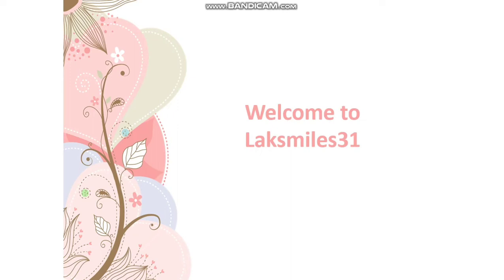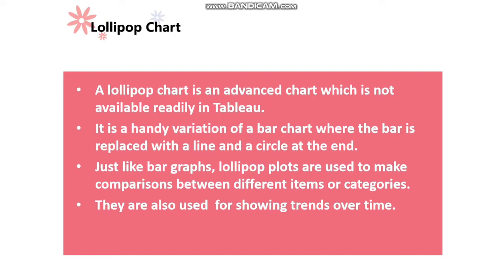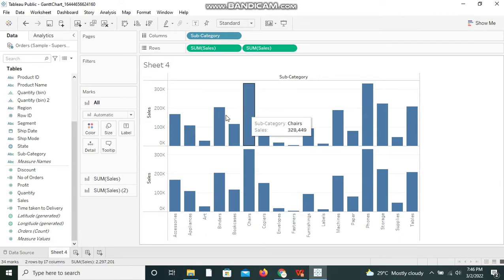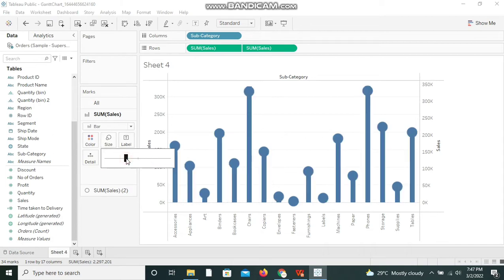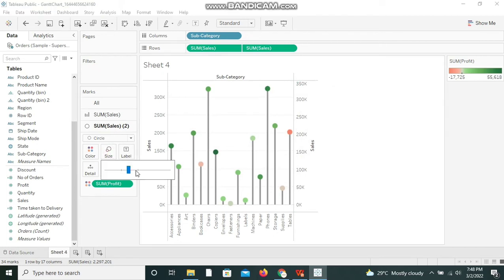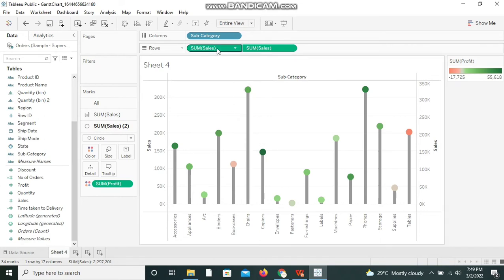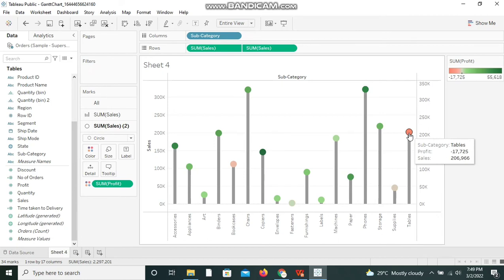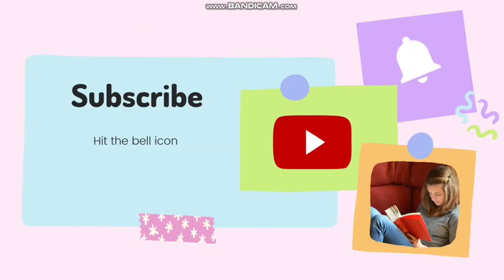Lollipop Chart | Tableau Tutorial Advanced Session 42 @laksmiles3171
Hi Friends,

In today's video I have explained about a custom chart named "Lollipop Chart" in Tableau. Please watch the entire video and let me know what could have been better in the comments section.